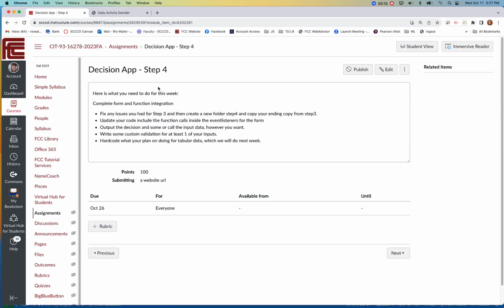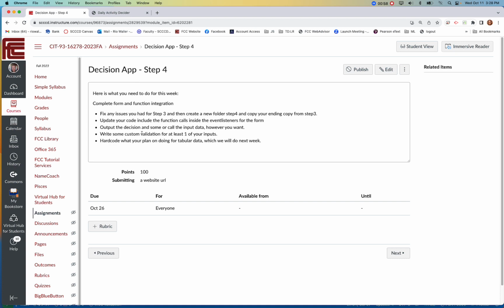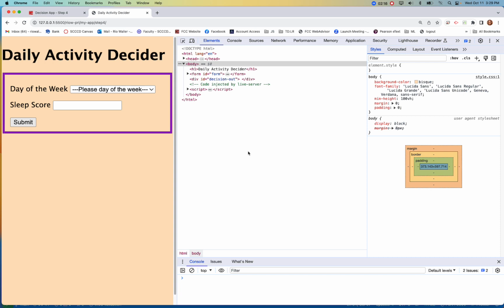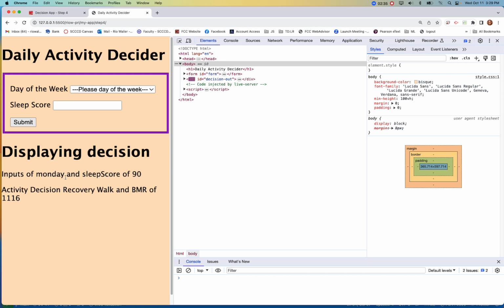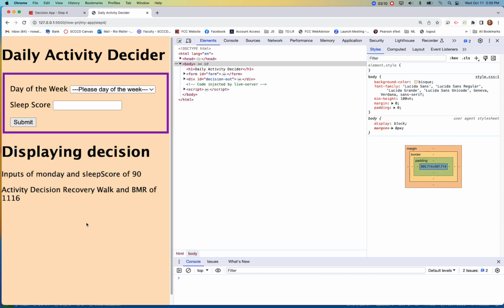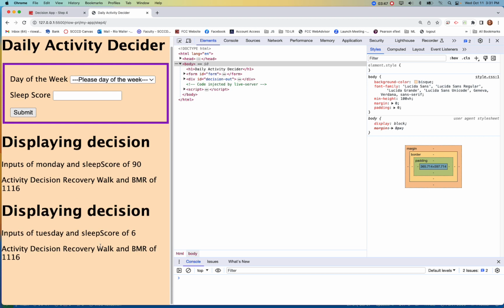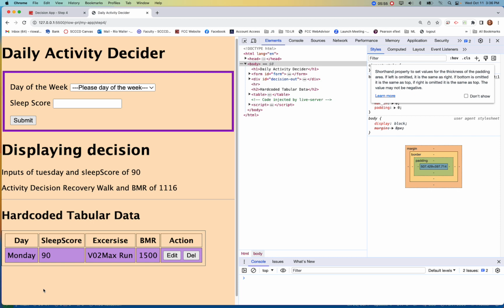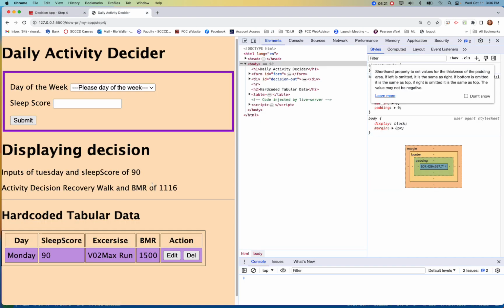CIT93FA23 - Week 12 Decision App Step 4